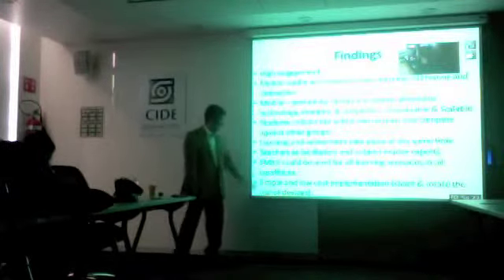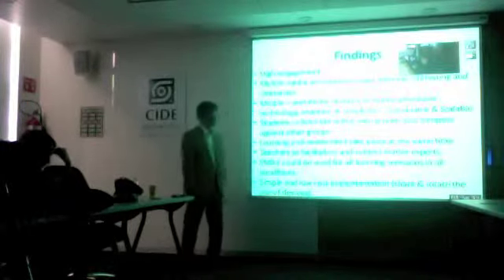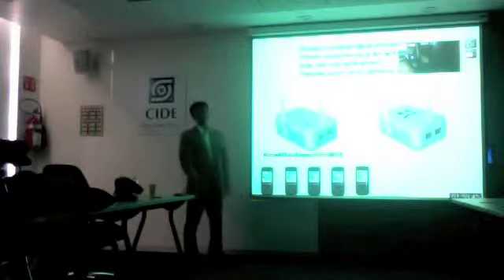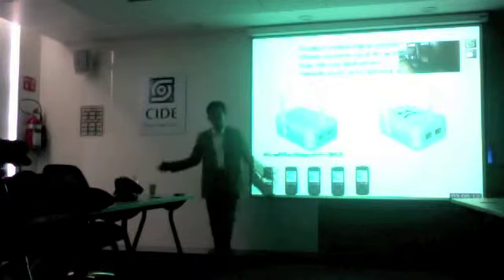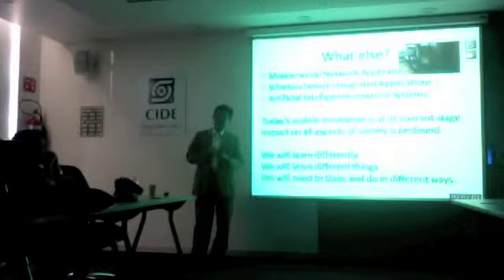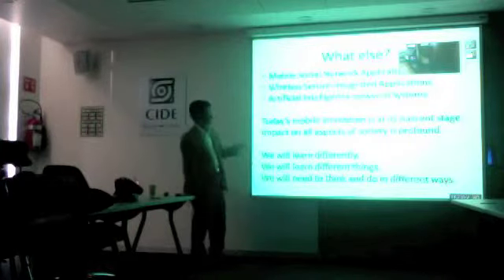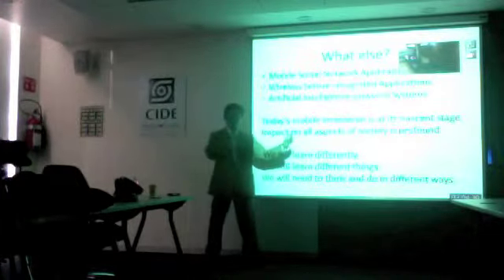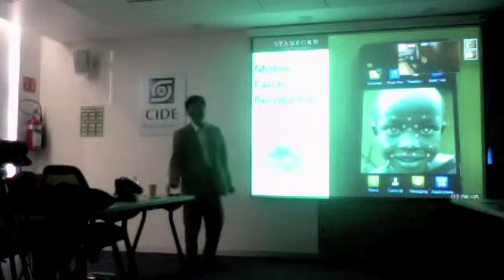Conferencia sobre el Proyecto SMILE del Prof. Paul Klim (parte 3/3)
Paul Klim es Profesor de Educación en la Universidad de Stanford (California, EUA), ofreció una conferencia donde explica su proyecto Stanford Mobile Inquiry-based Learning Environment (SMILE), o el Stanford Entorno de Aprendizaje Movil Basado en la Indagación.

El Proyecto SMILE promueve el pensamiento crítico a través de un ciclo donde el maestro/a escoge un tema, los alumnos por medio de una aplicación especial instalada en sus teléfonos móviles y conectada a una red local, generan sus propias preguntas sobre el tema escogido previamente por el maestro/a, finalmente el maestro/a analiza las preguntas enviadas por sus alumnos, y así fomentar el desarrollo al momento de fundamentar sus cuestionamientos

Dicha conferencia se llevo a cabo el 20 de marzo del 2012 en el Centro de Investigación y docencia Económicas, Región Centro (Aguascalientes, México)
Idioma de la platica: inglés. (Se recomienda activar el traductor)